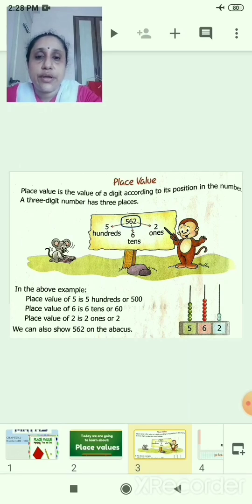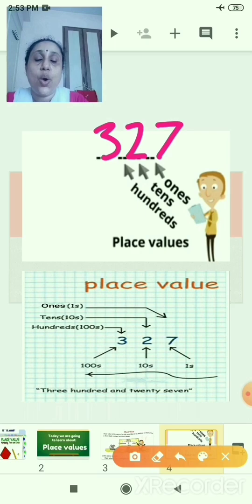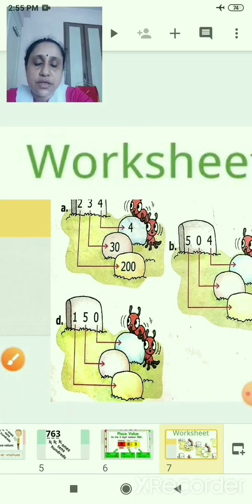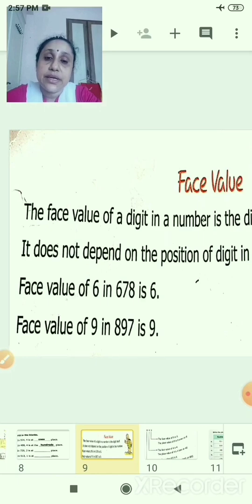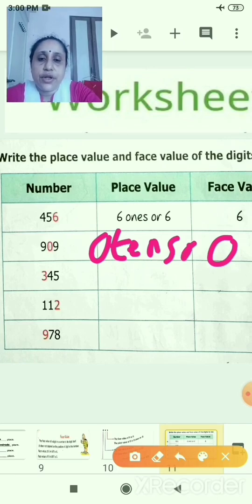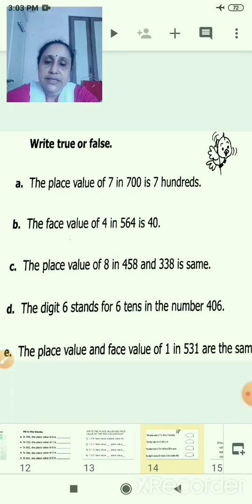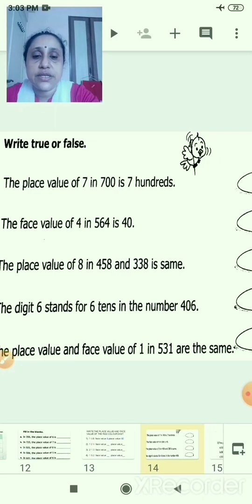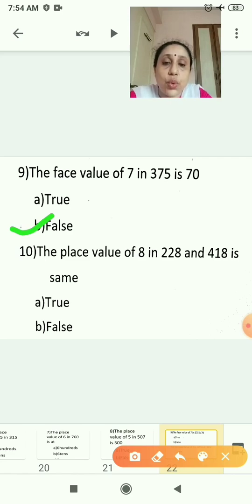Class 2 maths chapter no 2 numbers 200to1000 part 10 22 June 2020